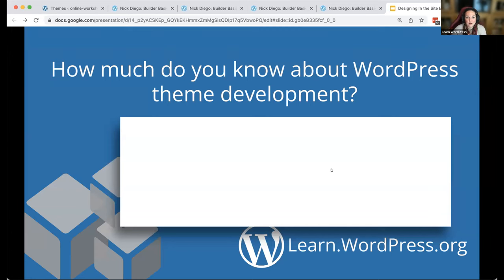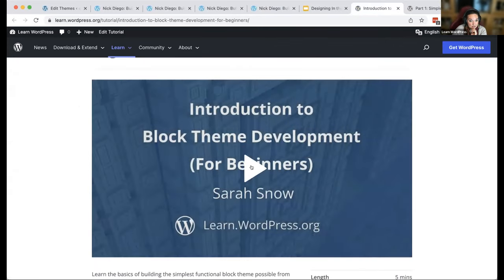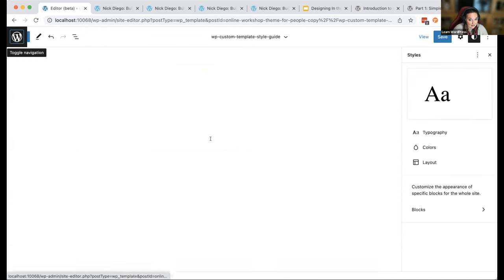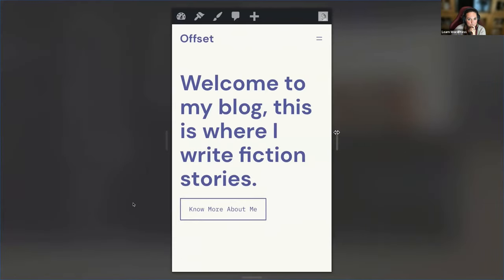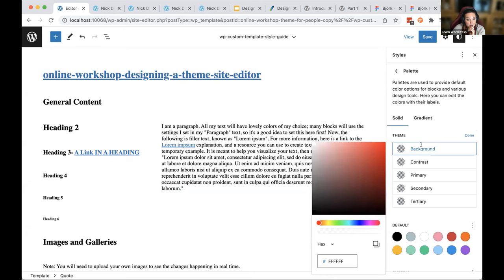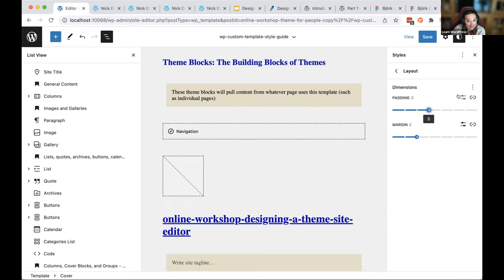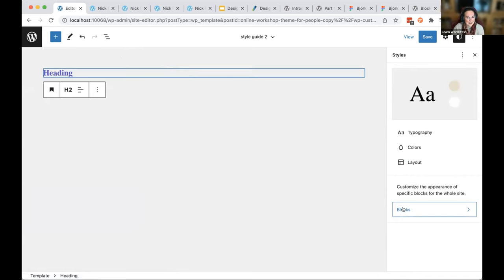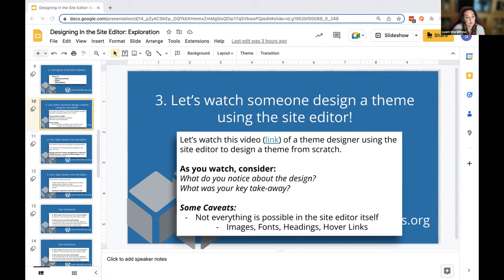Designing in the Site Editor: A WordPress Block Theme Exploration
This Learn WordPress tutorial covers the key files that make up a block theme behind-the-scenes, some important settings in your block theme's theme.json that switch on important tools for you as a theme designer (appearanceTools, Layout, and Color: Palette), how to create and use a style guide in the site editor to help you plan your theme before the heavy lifting begins, and mentions some limitations of designing in the site editor new theme designers should be aware of (such as the use of images and fonts).